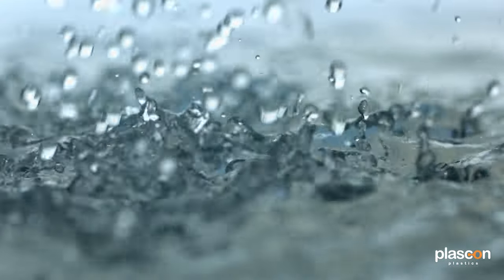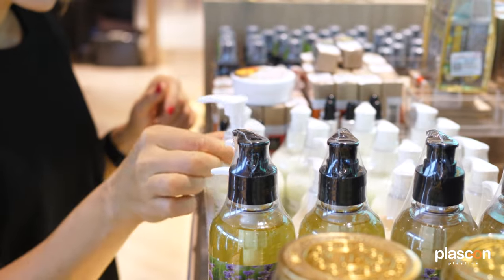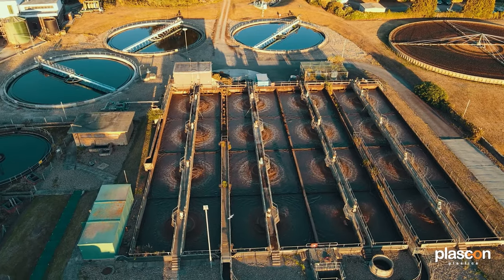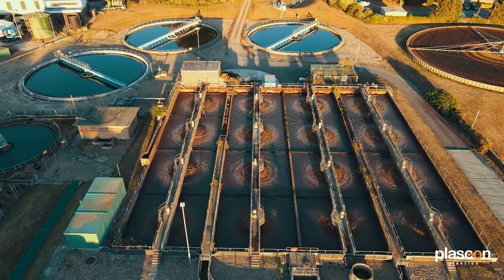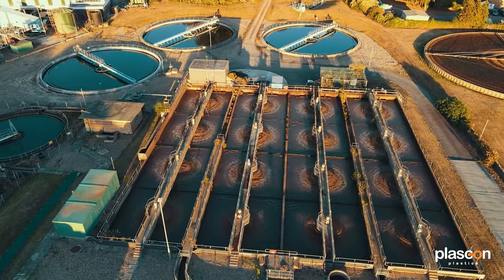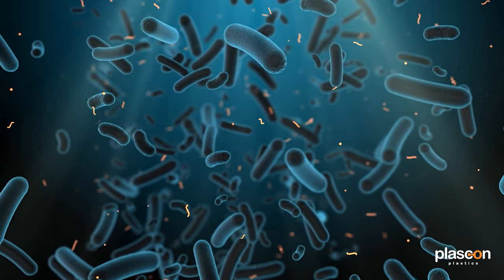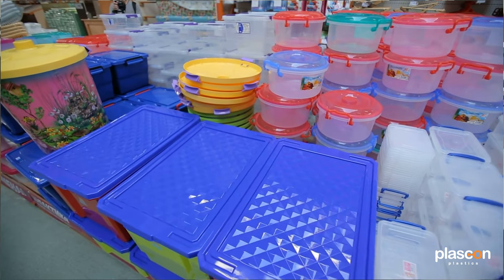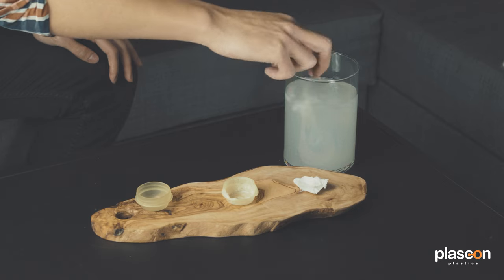What Is PVOH? │ Dissolving Plastic Alternative at Plascon Plastics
Polyvinyl Alcohol, PVOH, is a type of plastic that dissolves in water. It is currently widely used in products such as laundry detergent pods and food or cosmetic containers. It is made out of three basic elements, carbon, hydrogen, and oxygen.

PVOH has the special trait of dissolving in cold water within hours. When it is flushed through your water system, it gets processed by a water treatment facility. Here, natural bacteria will consume the remaining PVOH and leaves you with nothing but natural bacterial, water, and carbon dioxide.

Plascon Plastic has begun producing rigid products with PVOH. Our goal is always to find new, sustainable plastic alternatives for our clients.